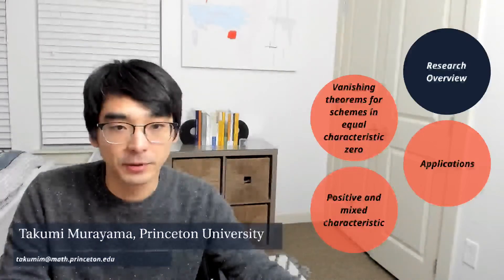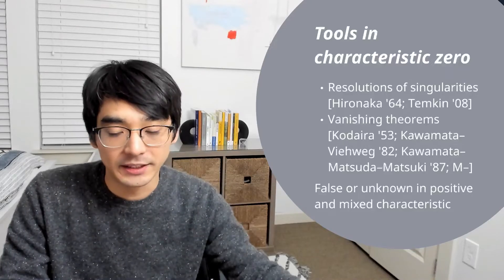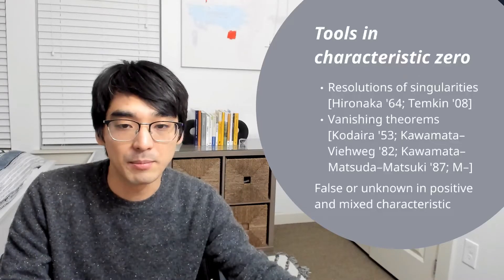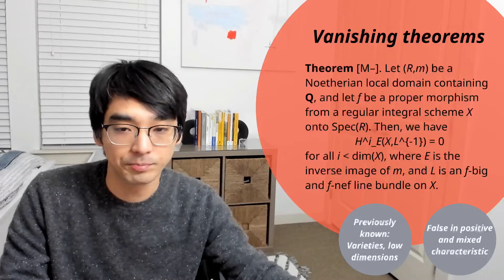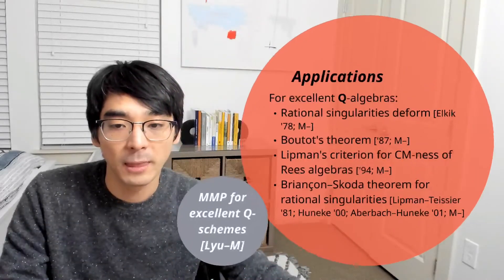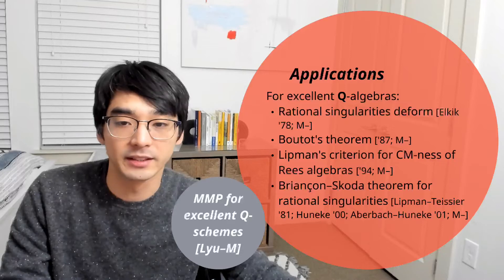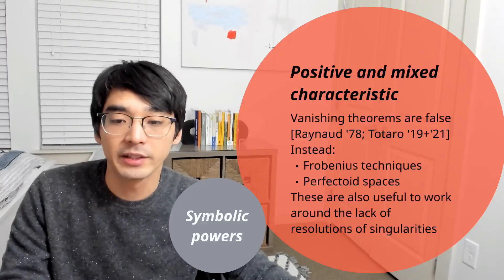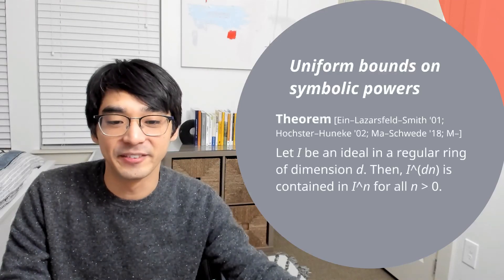Takumi Murayama research elevator pitch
Takumi Murayama is a postdoc at Princeton University